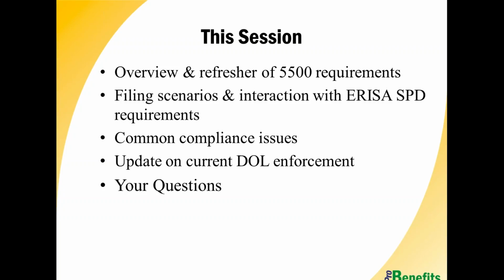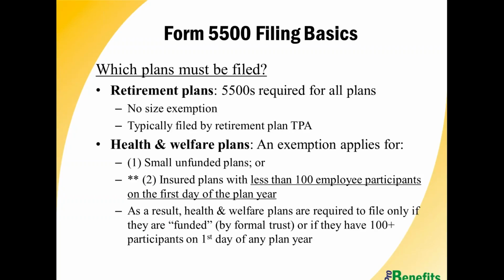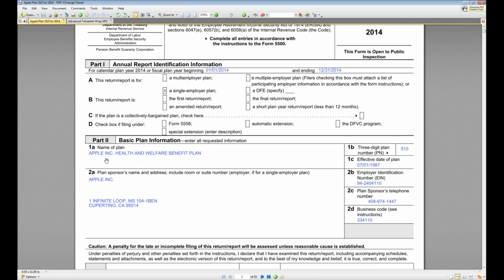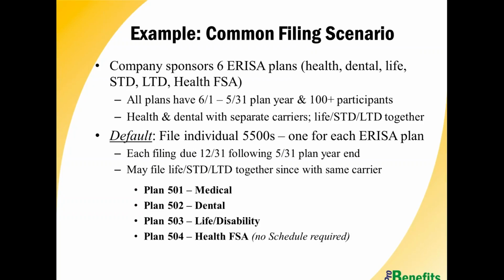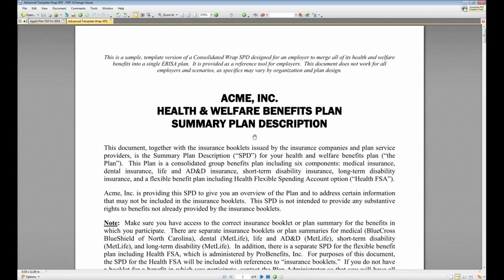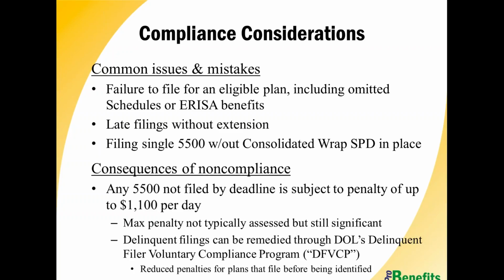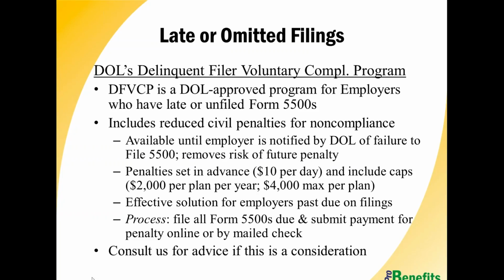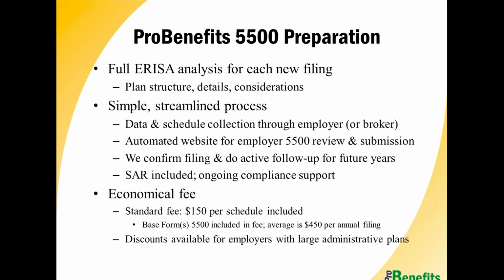2016-04-19 ProBenefits Webinar - Update on Form 5500 Reporting for Health & Welfare Plans